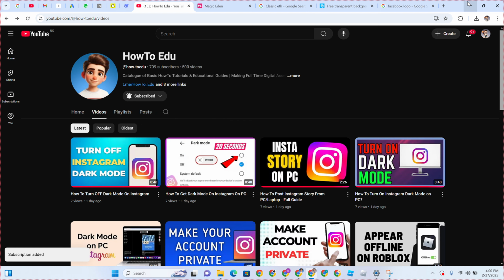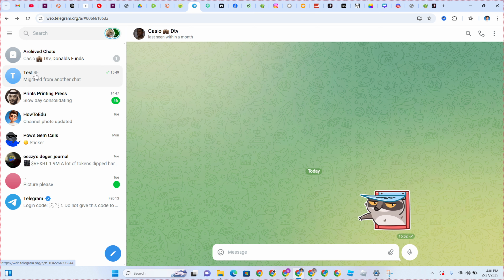How To Mute Chat on Telegram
In this video I'd show you How To M ute Chat on Telegram, Ensure you subscribe & turn on the bell notifications to this channel for lots of more educational guides and contents like this.

🎥 : How To M ute Chat on Telegram

⛓️ HELPFUL LINKS  :

1. Sign up For a Chance to Win $100 on your first Deposit

2. Earn Your first $5 Now

3. Deposit + Sign up to get Amazing Job Gig Offers

4. Best Virtual Dollar Card for Online Payments & Subscriptions

5. Click & Sign up to this if you have $3

6. I use this S£cret Tool to grow my other Faceless Channels

7. Learn Forex Trading From the Scratch

8. The Complete Amazon KDP Beginners Program

9. Google Ads Mastery Program

10. The Ultimate WhatsApp Sales Blueprint

11. Earn up to 55% on Each Trade

12. Earn up to $500 I'm Credits

13. Invest in Stocks & Shares